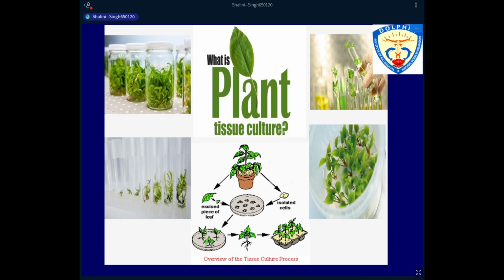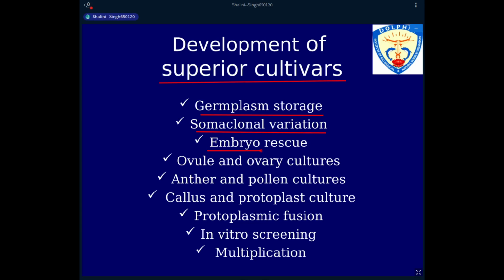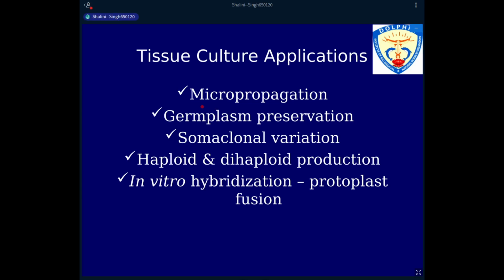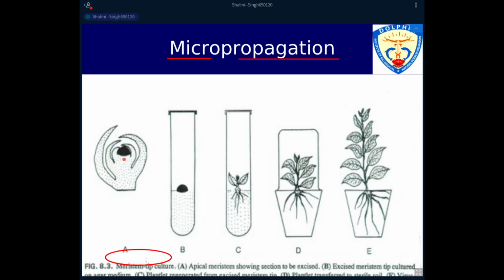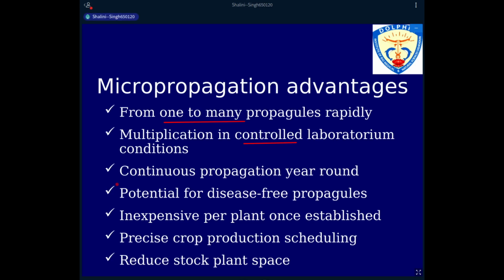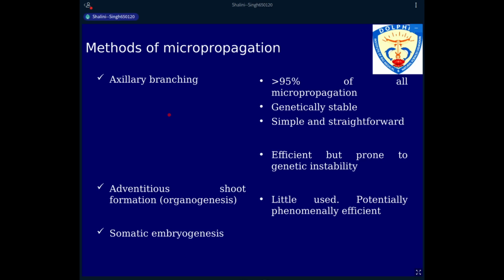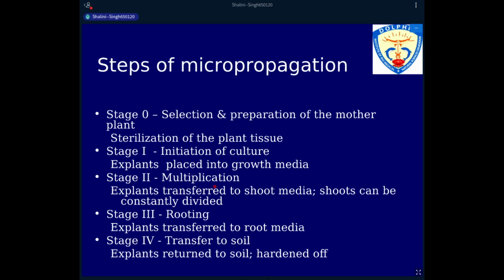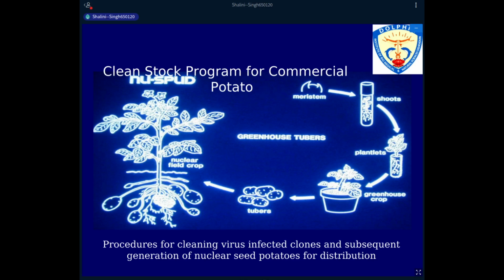Application of Pant Tissue Culture_Part-1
Brief introduction about application of pant tissue culture in plant improvement.